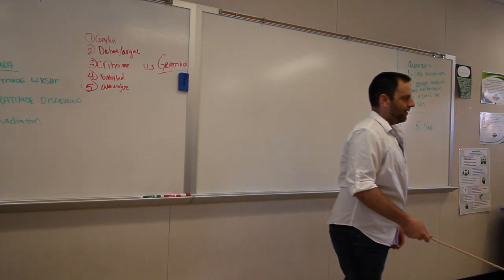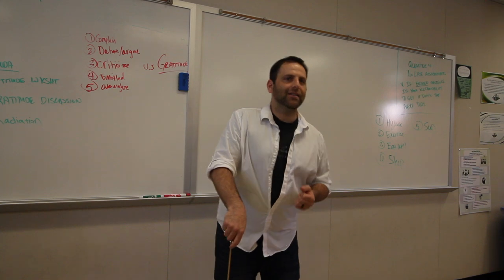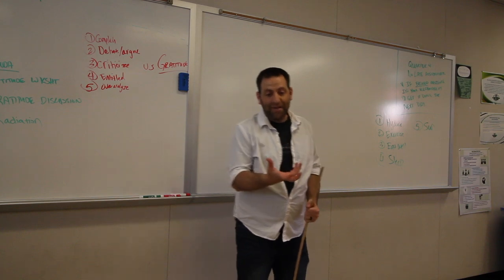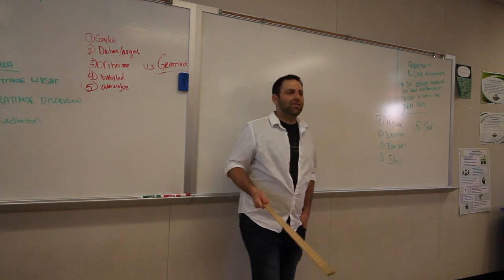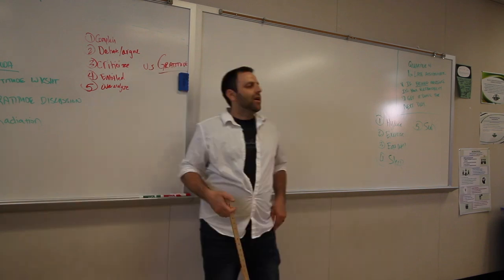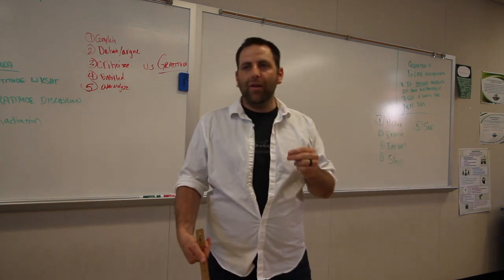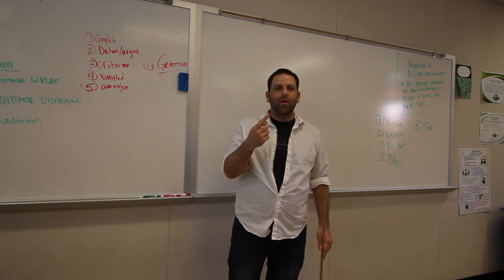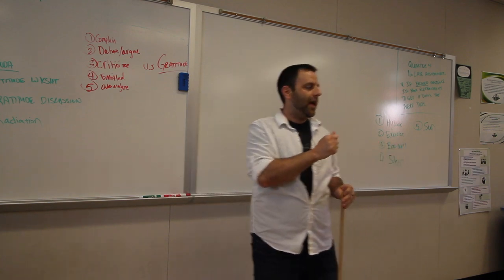Parable of The Fig Tree - Produce In The Offseason